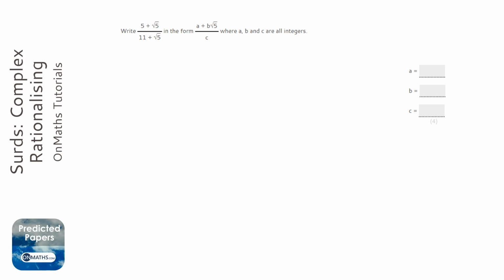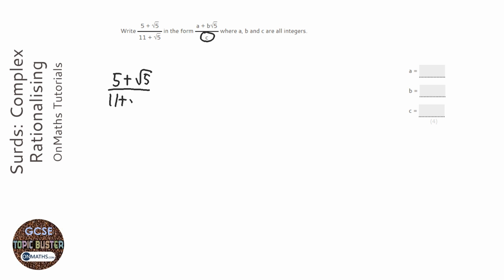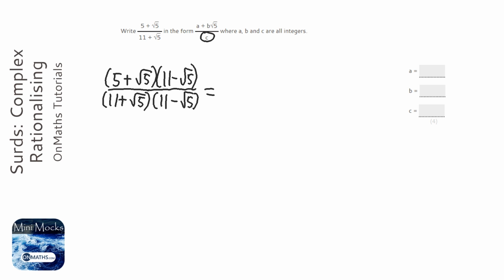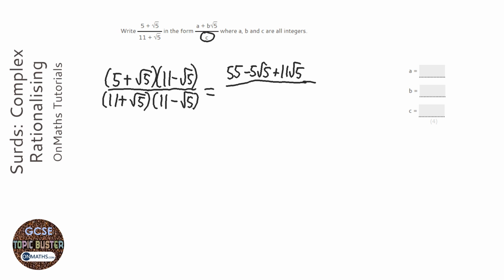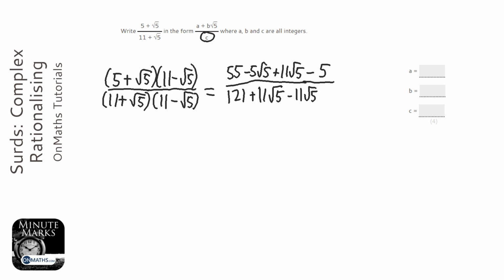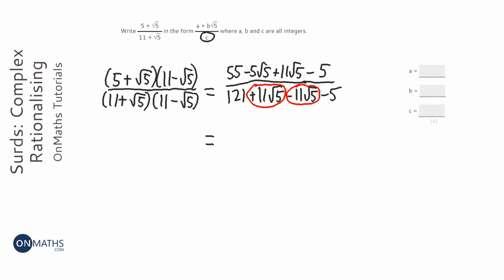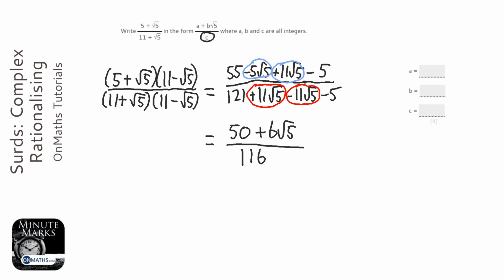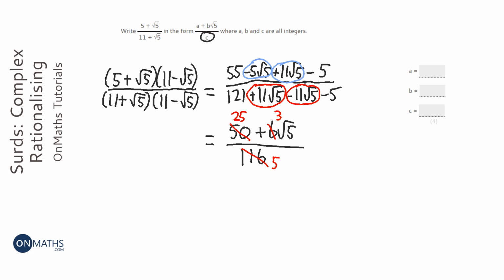Surds: Complex Rationalising (Grade 9) - OnMaths GCSE Maths Revision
Topic: Surds: Complex Rationalising